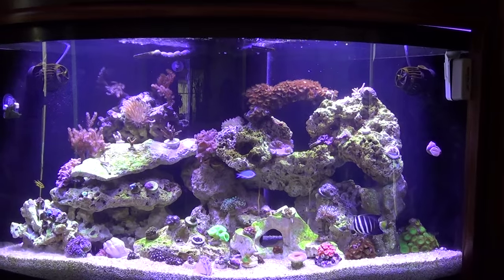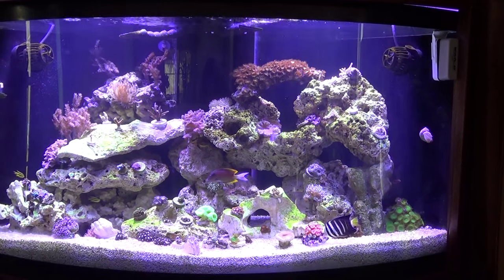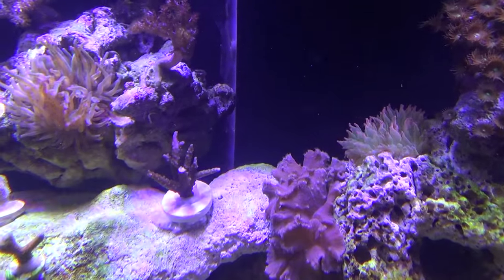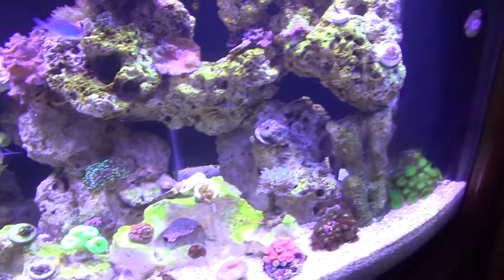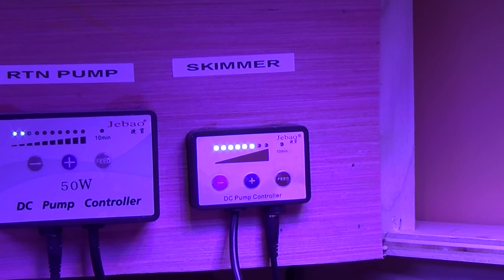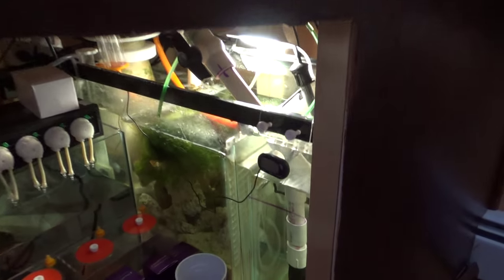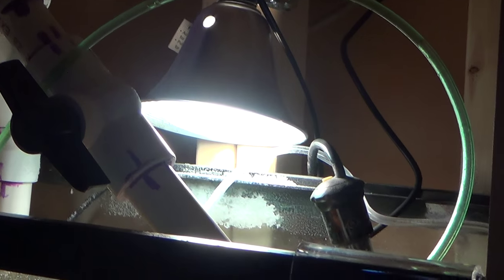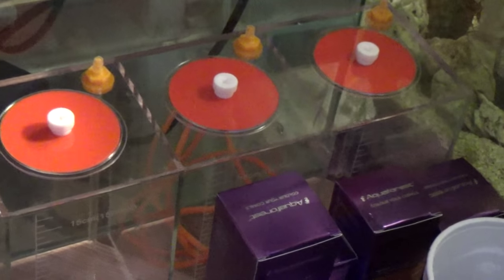Salty Reefer's Reef Tank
A Look around, a friends Reef tank.  Derick has made this Tank, Neat and tidy.  He Built the Stand and Hood, and i think you will agree, that he has done a great Job!